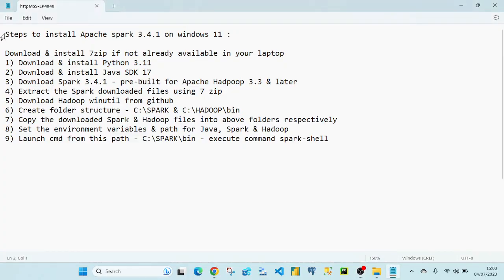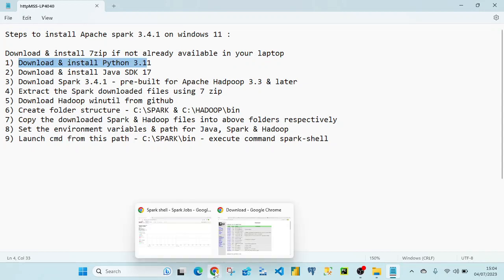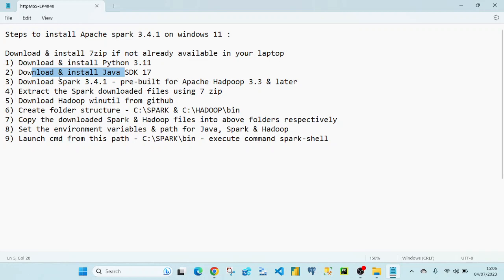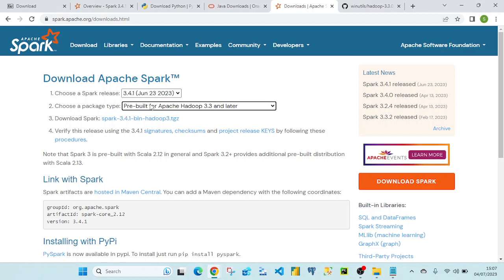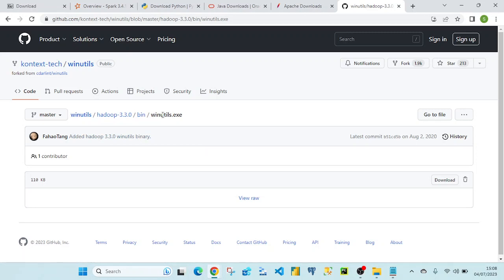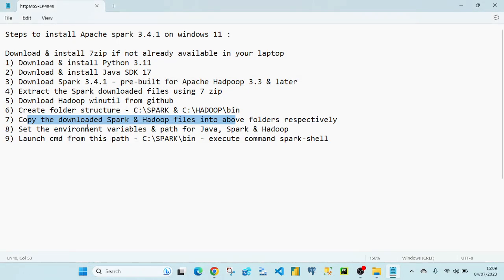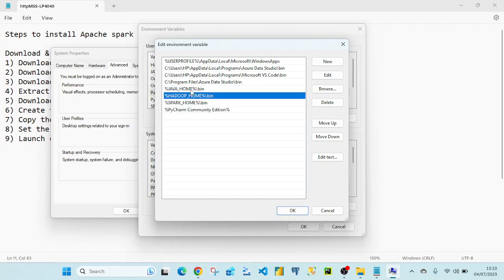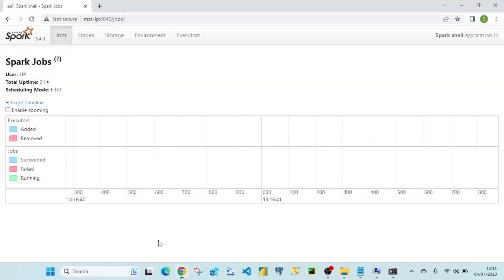How to install Apache Spark 3.4.1 on Windows 11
Steps to install Apache spark 3.4.1 on windows 11

Download & install 7zip if not already available in your laptop
1) Download & install Python 3.11
2) Download & install Java JDK 17
3) Download Spark 3.4.1 - pre-built for Apache Hadpoop 3.3 & later
4) Extract the Spark downloaded files using 7 zip
5) Download Hadoop winutil from github
6) Create folder structure - C:\SPARK & C:\HADOOP\bin
7) Copy the downloaded Spark & Hadoop files into above folders respectively
8) Set the environment variables & path for Java, Spark & Hadoop
9) Launch cmd from this path - C:\SPARK\bin - execute command spark-shell